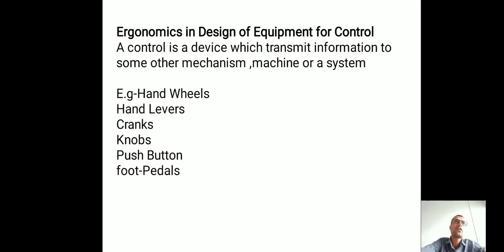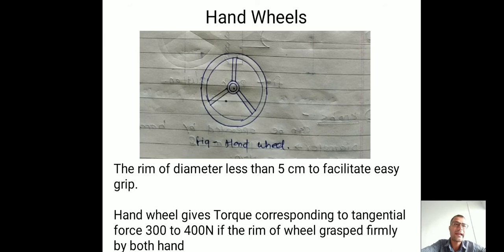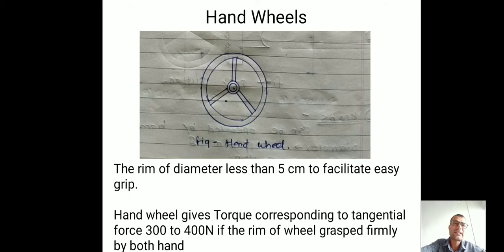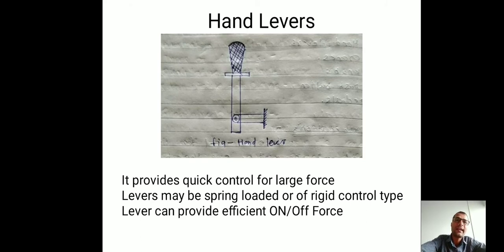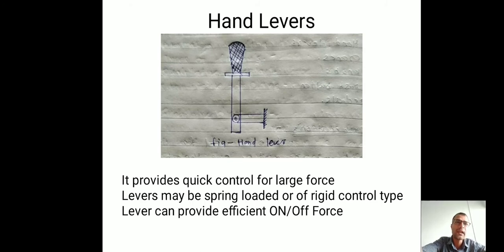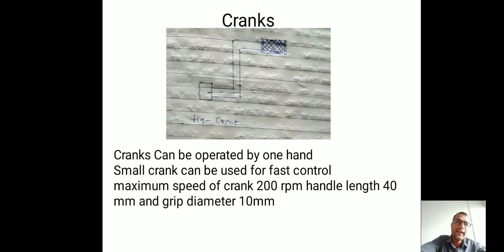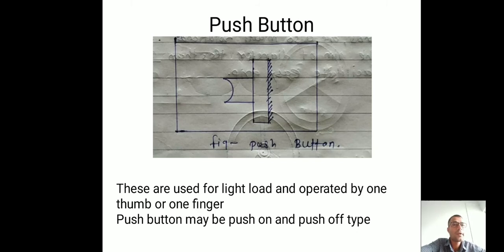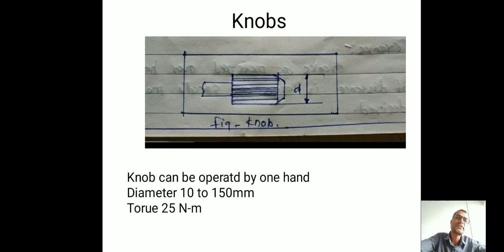Ergonomics in design of Equipment for control.